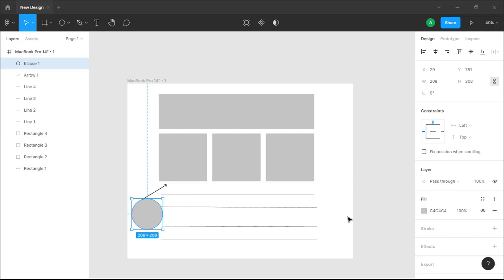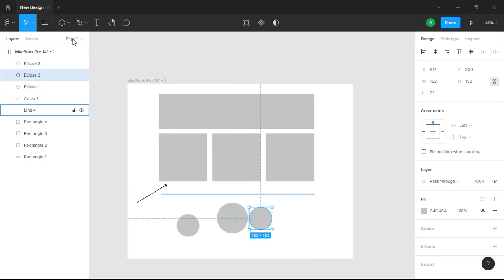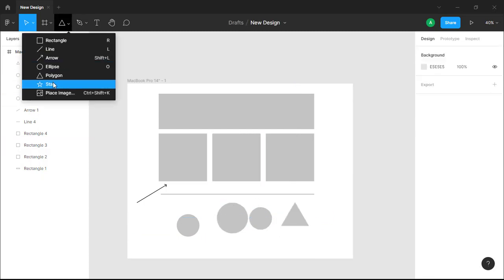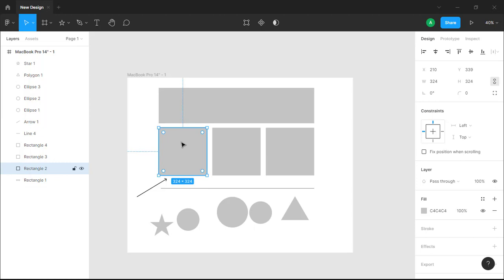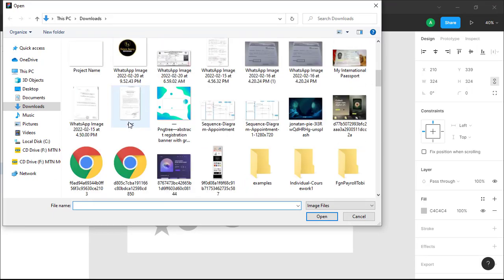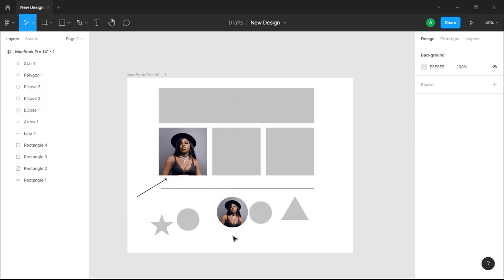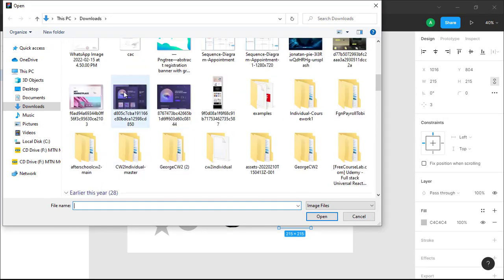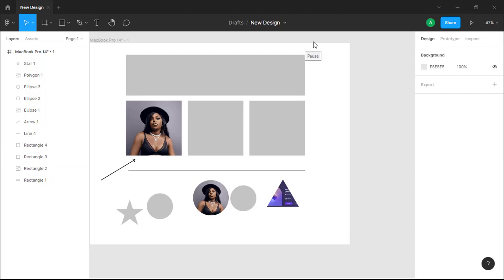figma tutorial for beginners part 3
We will be covering the ellipse tools and we will also learn how to place image on diifferent shapes.